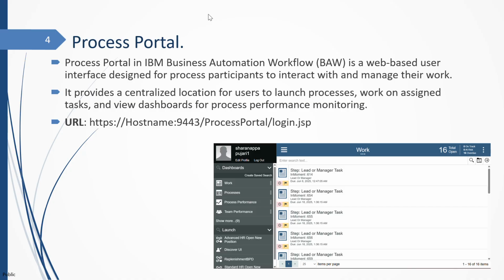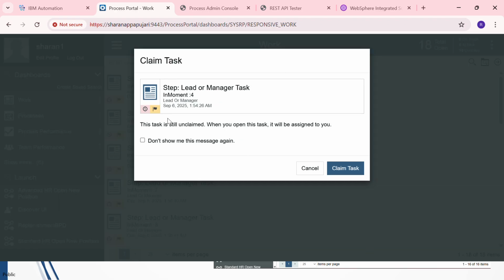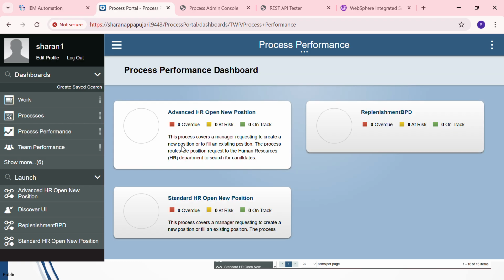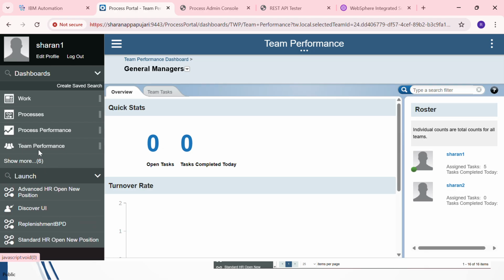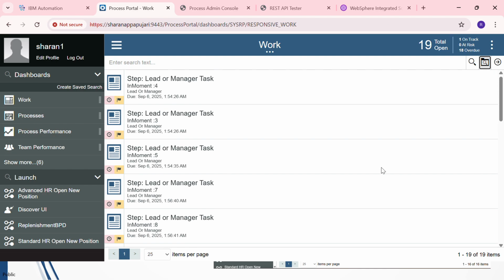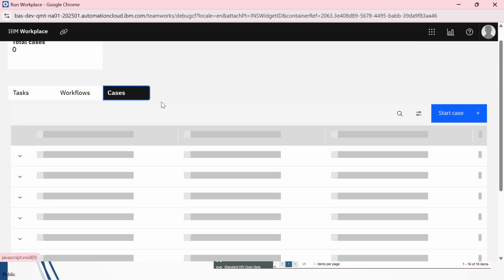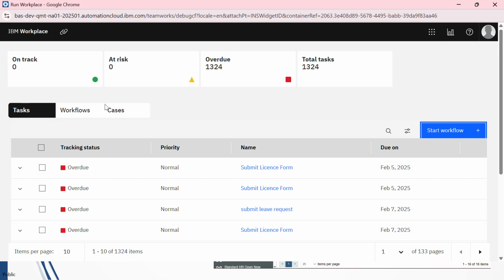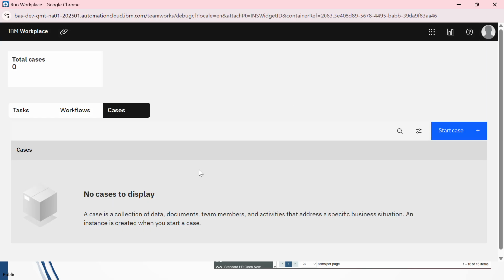Session 4 | IBM BAW Process Portal & IBM Workplace Explained | Features & Hands-On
Welcome to Session 4 of the IBM Business Automation Workflow (BAW) Training Series! 🚀

In this session, we dive into two powerful user-facing components of IBM BAW:
✅ Process Portal – A workspace for users to access tasks, track processes, and collaborate
✅ IBM Workplace – A modern, intuitive interface for managing work and boosting productivity

We’ll cover:

Key features of Process Portal & IBM Workplace

Differences between the two portals

How end users interact with processes

Hands-on walkthrough of using both portals

👉 By the end of this session, you’ll clearly understand how IBM BAW empowers end users, managers, and business teams through its portals.